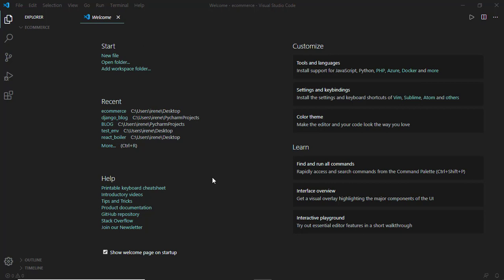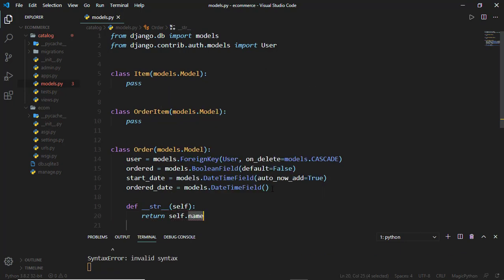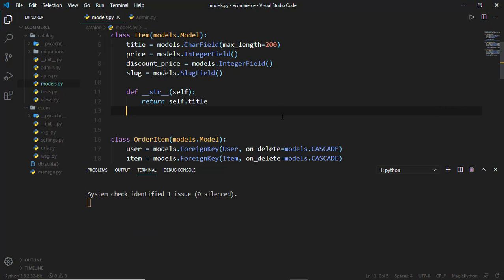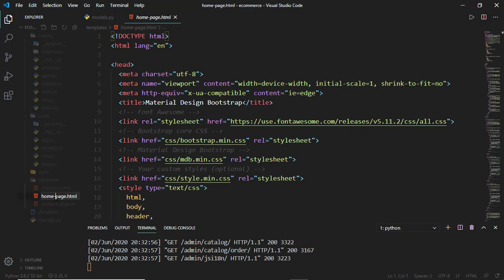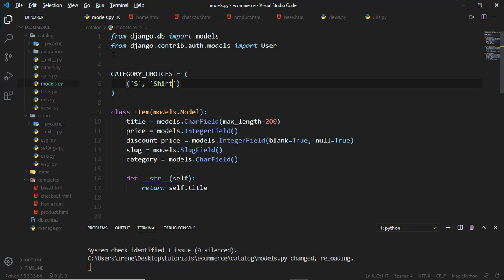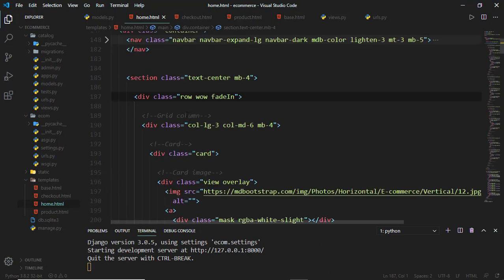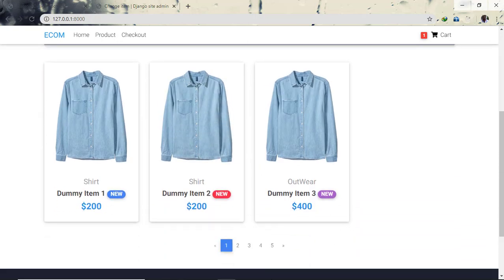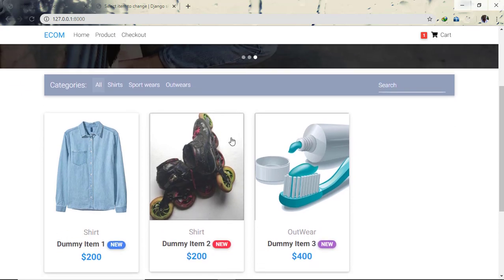Building an e-commerce website with Django, HTML and CSS from scratch - Introduction and Setup.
In this video i go over building an e-commerce website from scratch using:
Django and Python
HTML & CSS
Project source code find the relevant materials in each